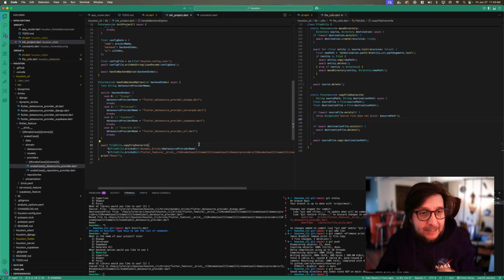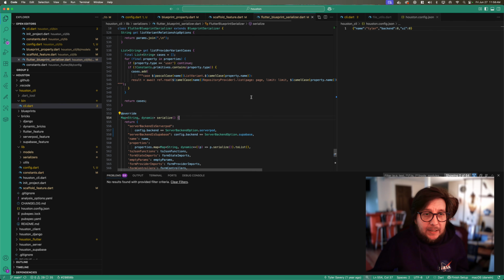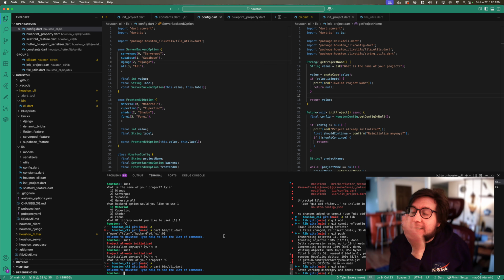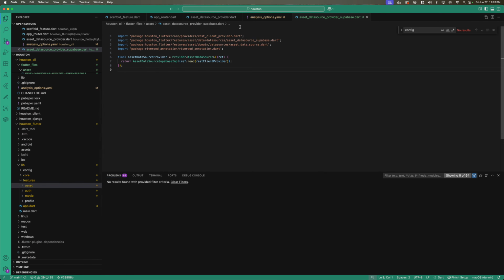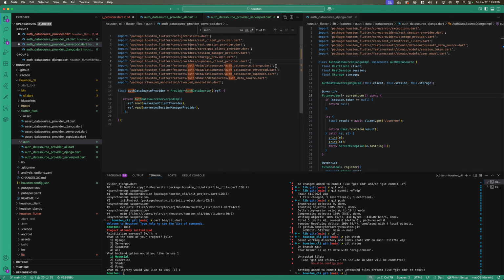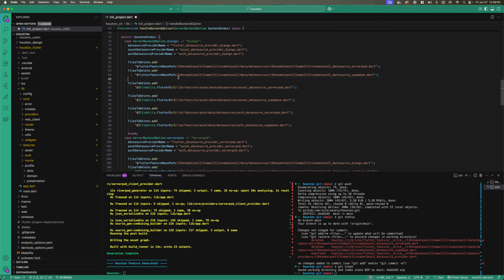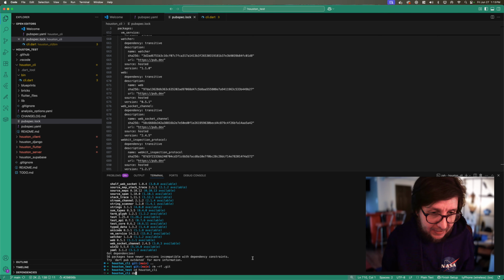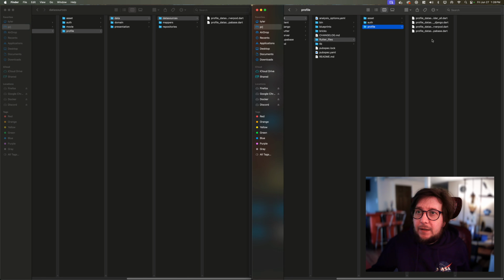Building a Powerful Dart CLI Tool! 🛠️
I’m putting some extra functionality into my DX toolkit: Houston.